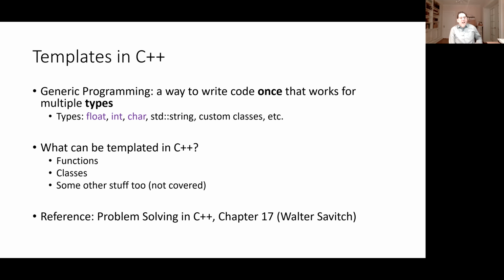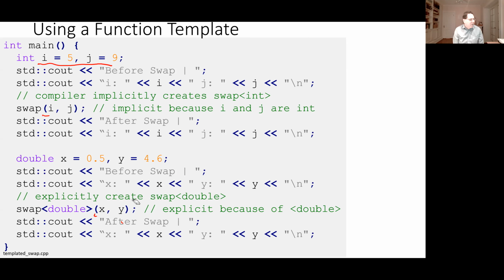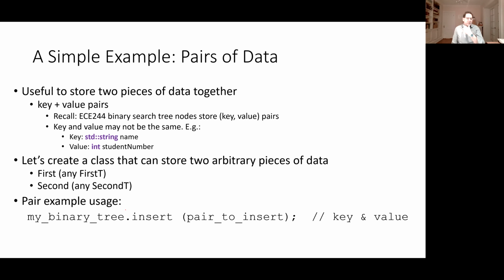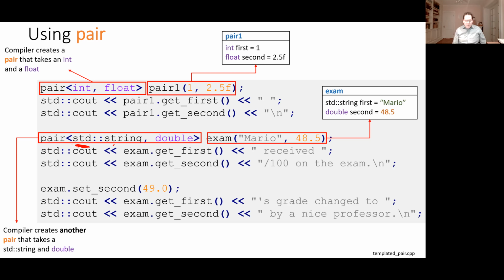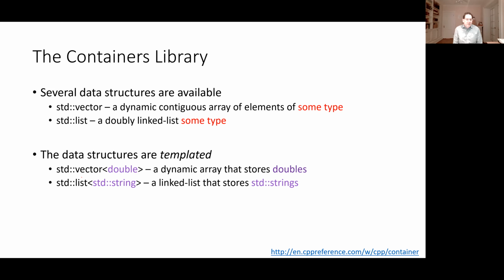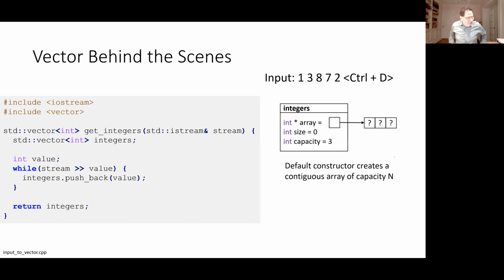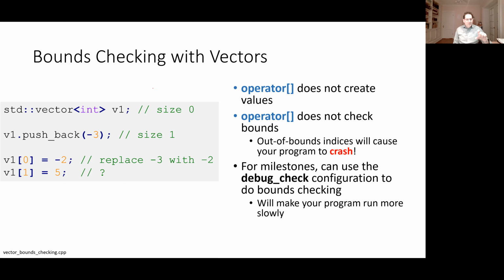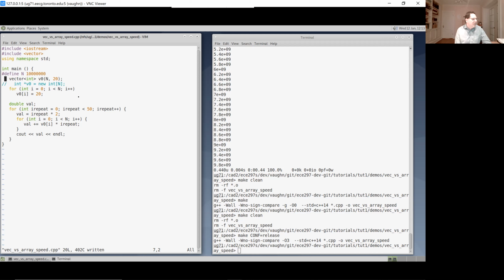ECE 297 Tutorial 1: C++ templates and STL vector, Wed. 10 am, 2022